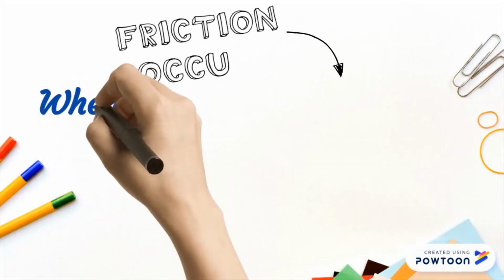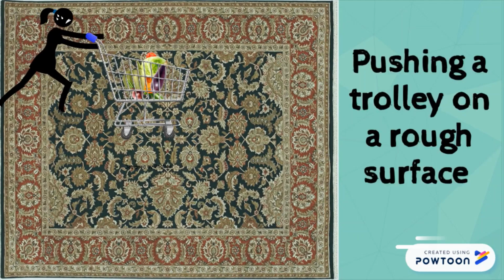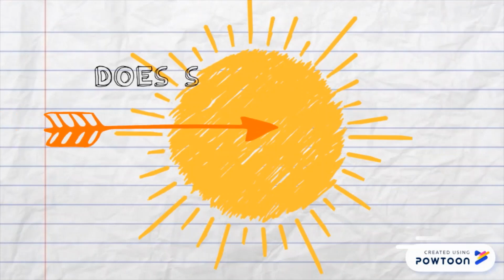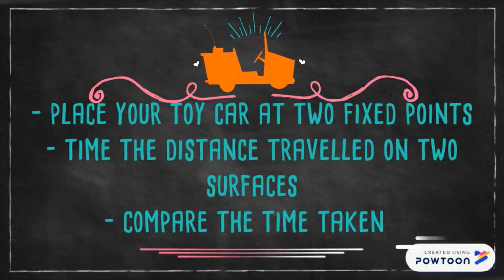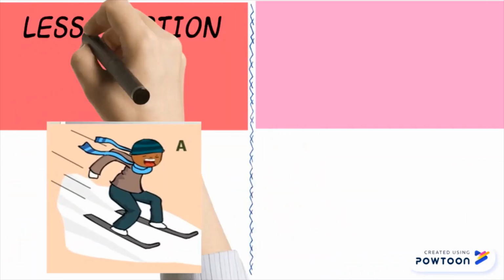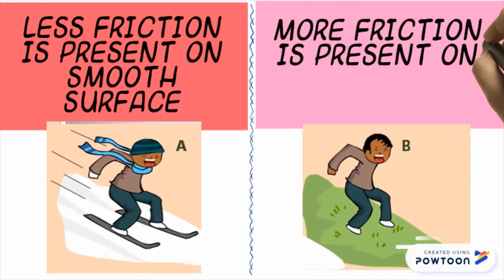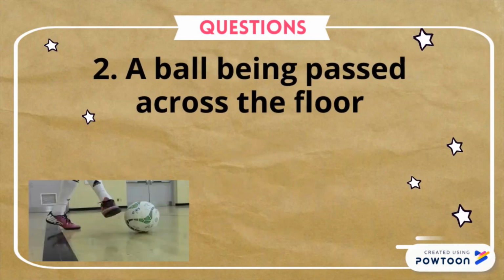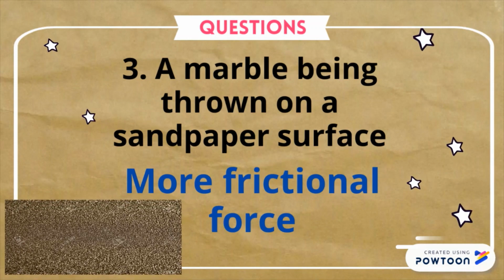Frictional Force at Primary Level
This video covers the topic of frictional force. Do watch it and if you do test your understanding on this topic by clicking on the google form link.

2.
Video is done by Gurshreen Kaur (0327315)